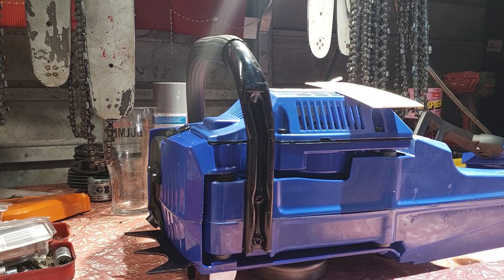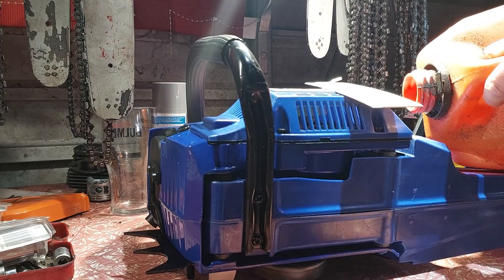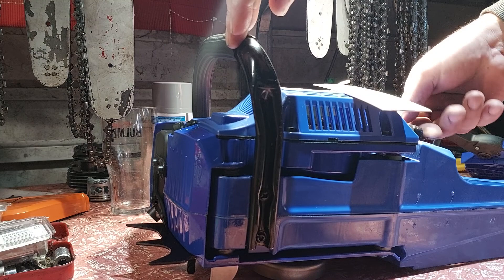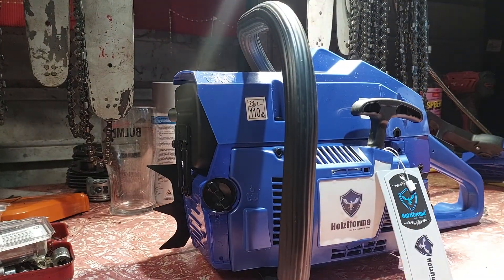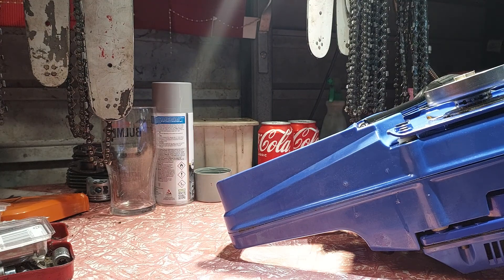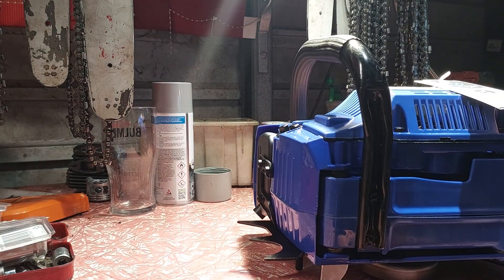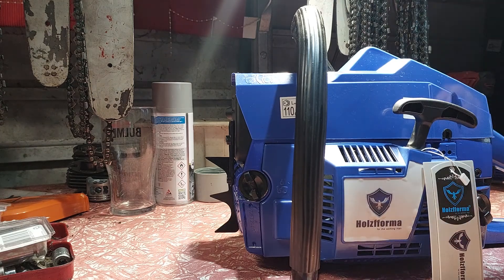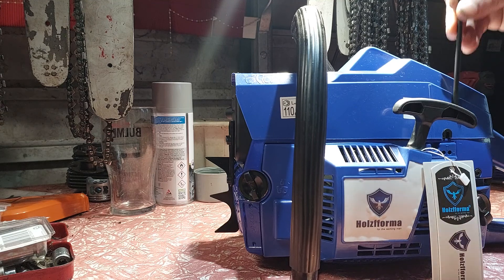farmer tec g272 look over